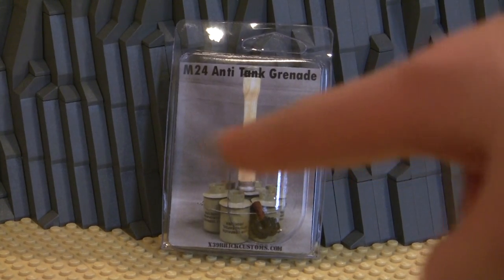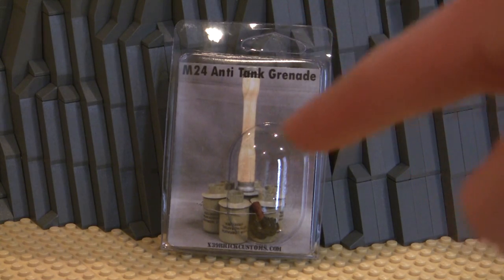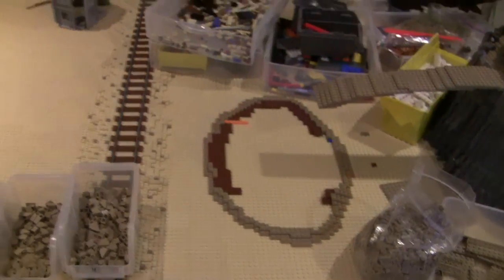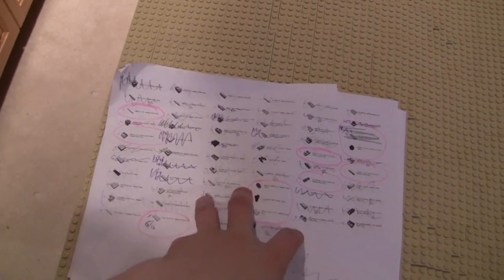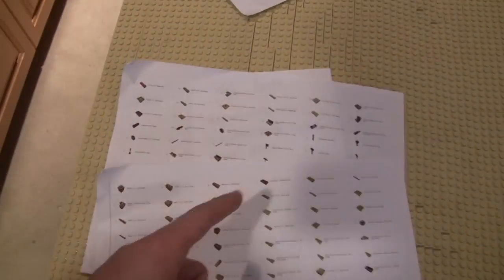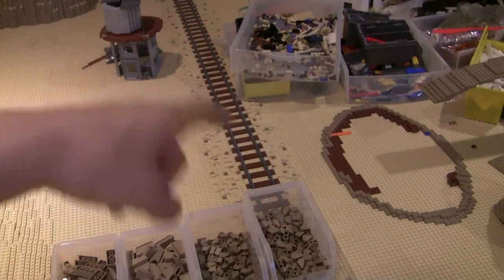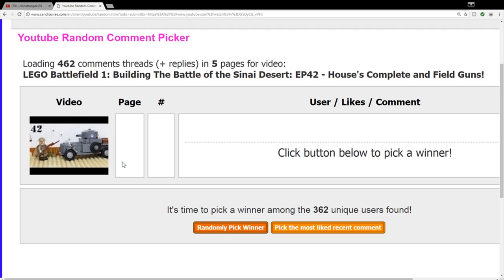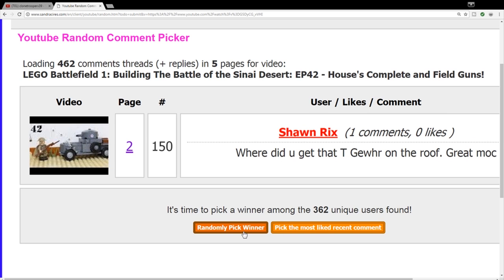LEGO Battlefield 1: Building The Battle of the Sinai Desert: EP44 - EPIC FAN MAIL!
98024

search_query=x39&x=0&y=0

Nobody cares.

A: Yes!

ClonetrooperX39 - X39BrickCustoms